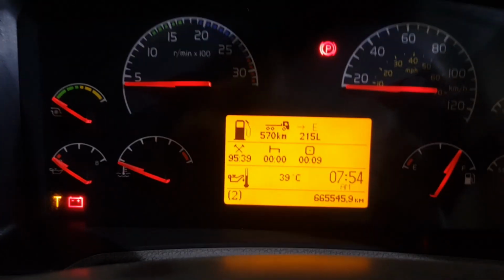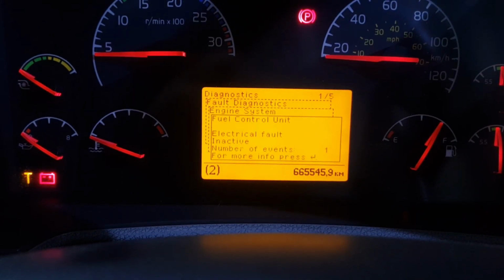VOLVO Truck display fault code check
How to check fault codes on VOLVO FE FL FM FH
This vehicle is a 2007 VOLVO FE

If you would like to contribute to help grow this channel please feel free to purchase your very own Marty's Workshop T-shirt at